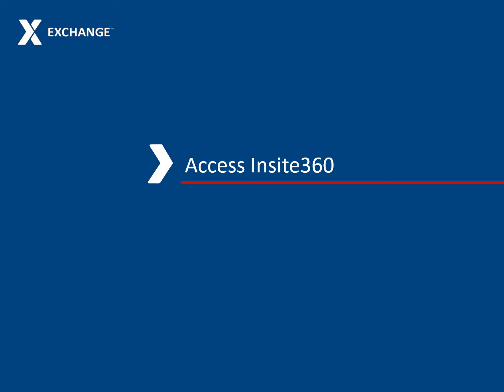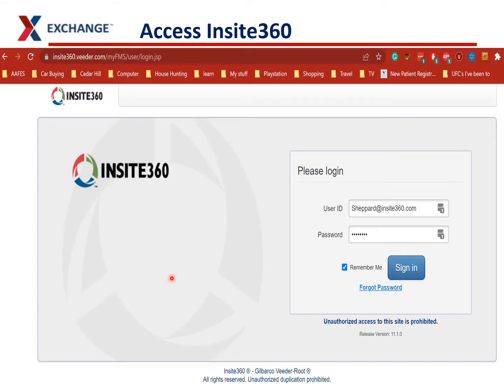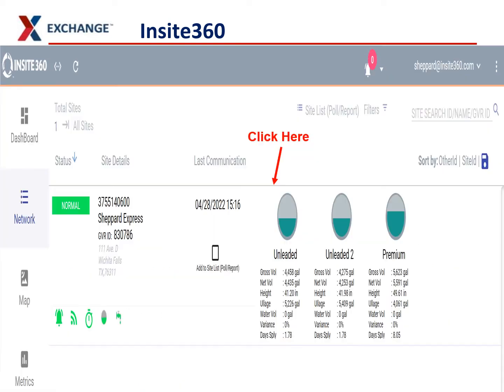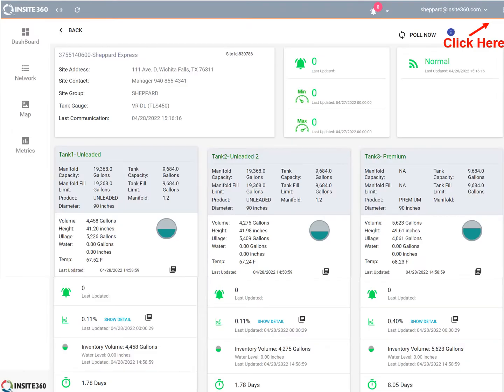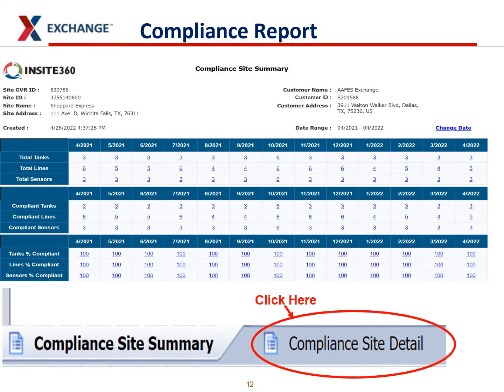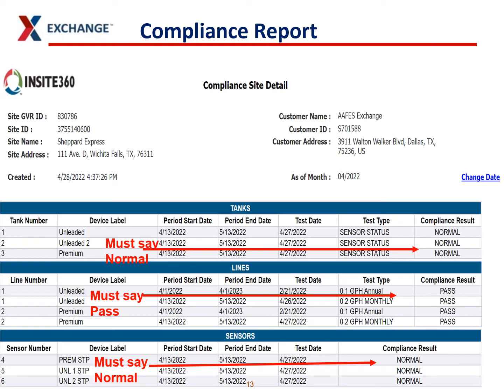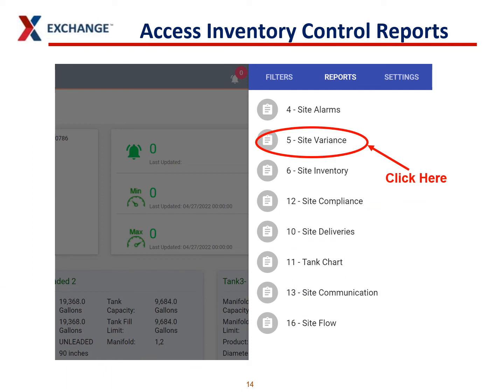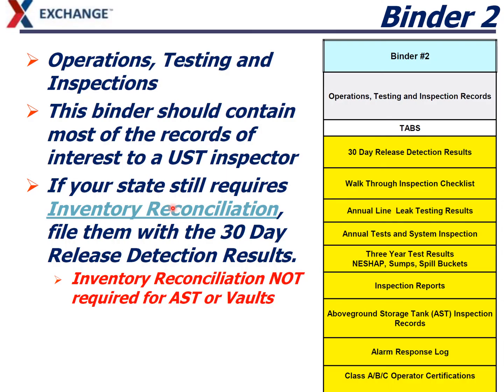Insite360 Training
Insite360 Training for pulling compliance reports